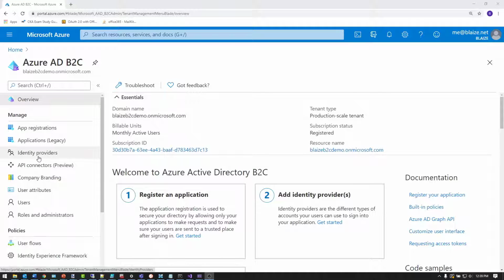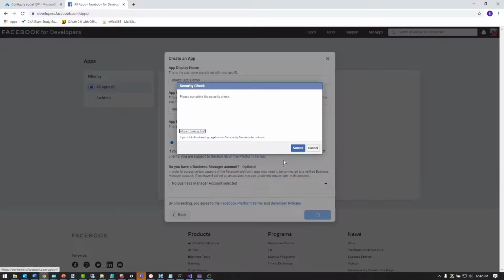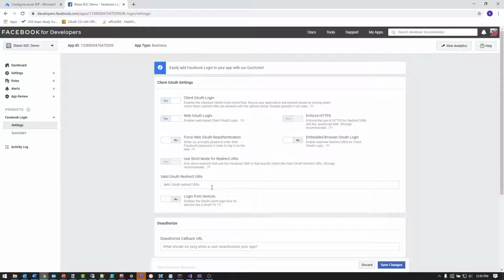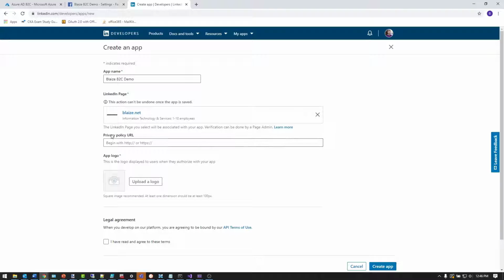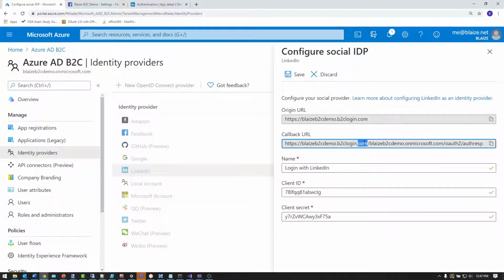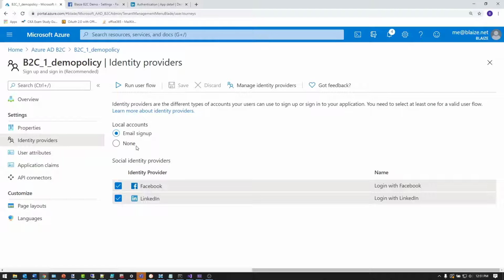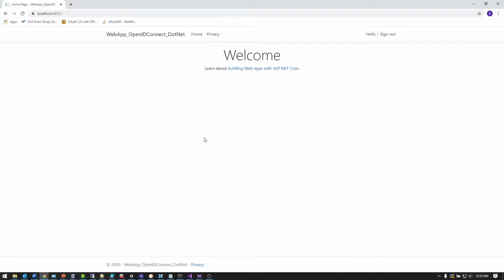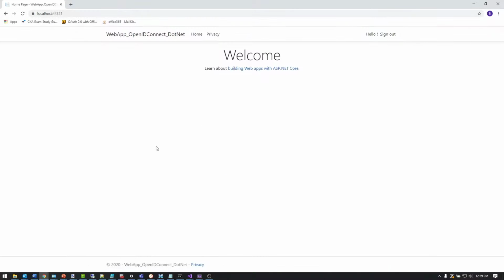Integrate Social Logins with Apps using Azure B2C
Azure B2C makes enabling social logins for your applications easy by allowing Azure B2C to manage the complexities of the social login integrations so all you have to worry about is making your app work with B2C. This helps simplify workflows and makes logins much simpler. In this video, we'll show you how to set logins and easily integrate them with B2C.